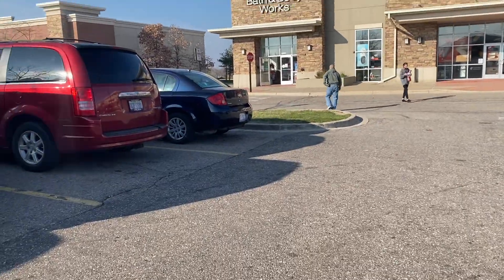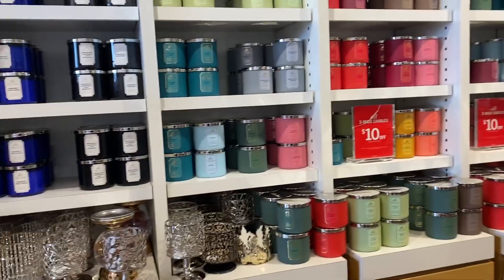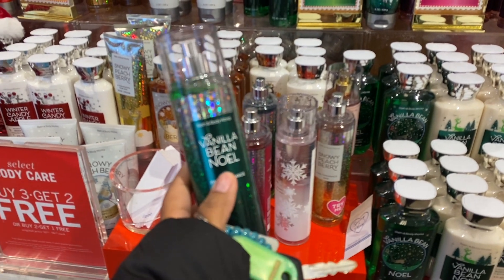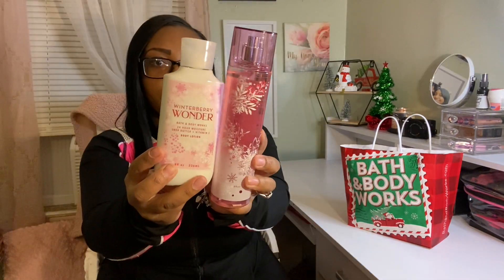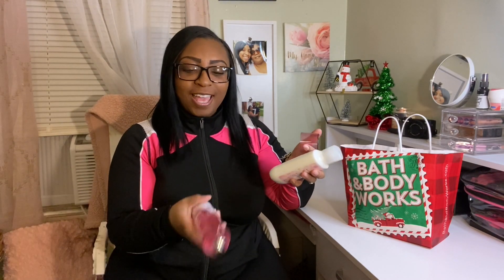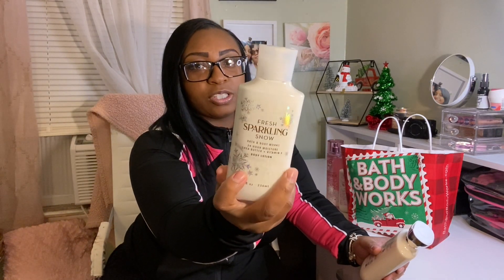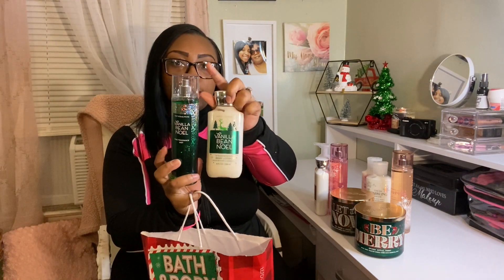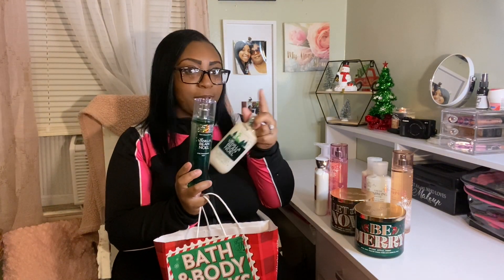Bath and Body Works Winter sale Haul |$3.25 & $5.50 Sale!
I was so excited that I caught this bath and body works winter sale, Again Body Mists were $5.50 and body lotions were $3.25